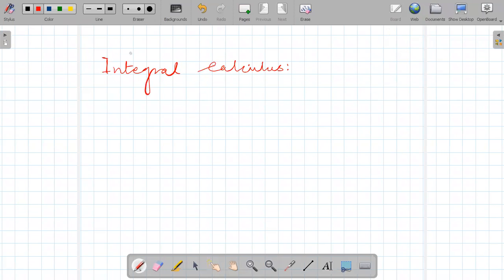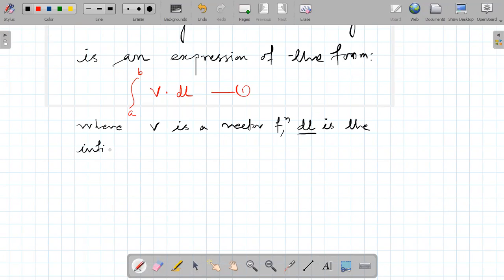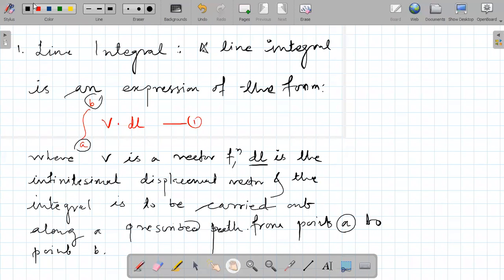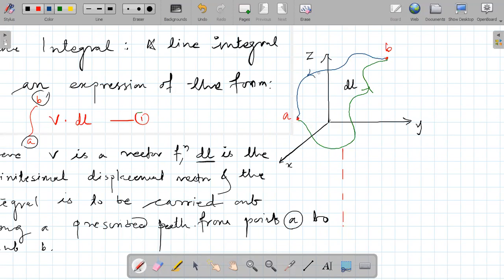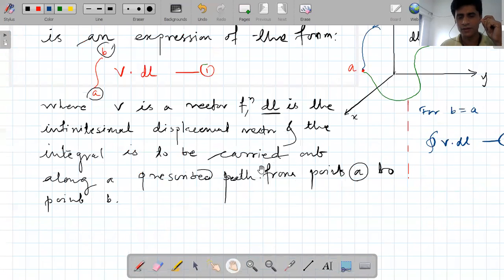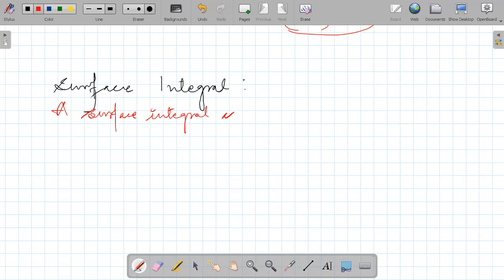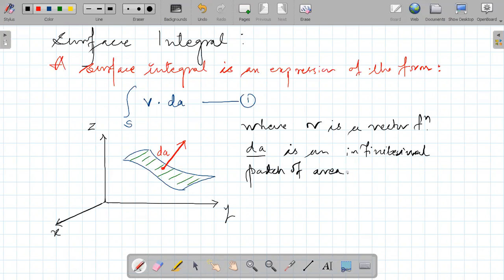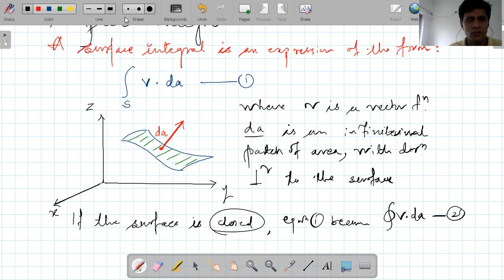line surface integral